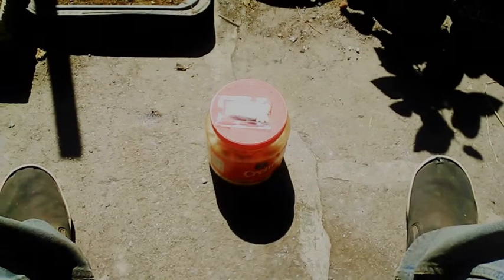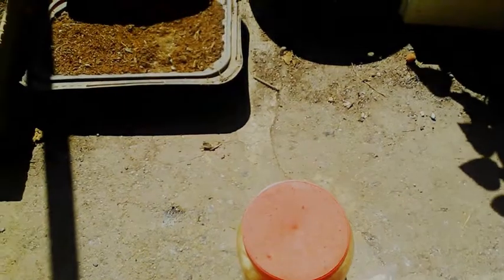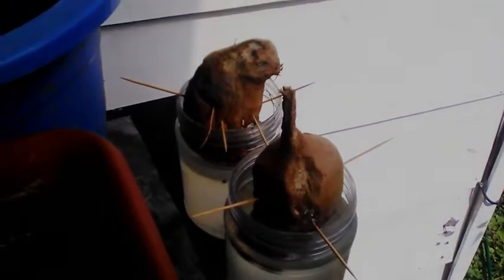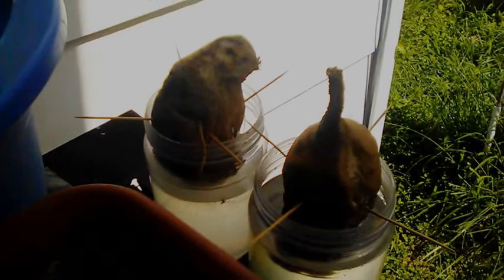Pumpkin Patch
This is a short video showing the progress and setbacks I have had in my gardens. In my garden, I have planted not only vegetables but flowers too. I enjoy nature so I try to keep my garden natural in design. My plants are grown all-natural without any additives, super vitamins, or Genetic Alterations. I am really starting to enjoy garden design also. My garden Inspiration was gradual, though, gardening is a very patient hobby to get used to. Gardening itself is like a flower in bloom. It takes time and patients. Someday I hope to be a gardener.